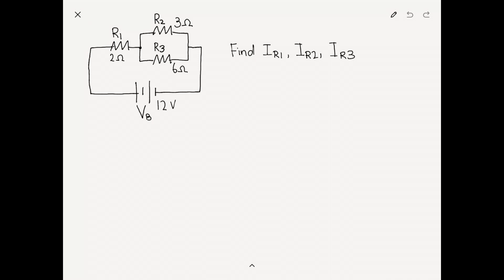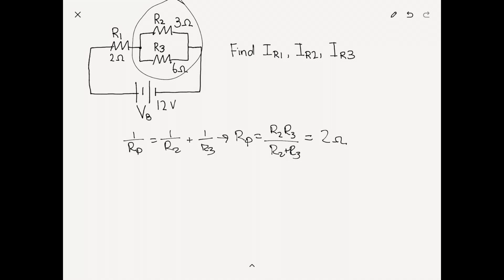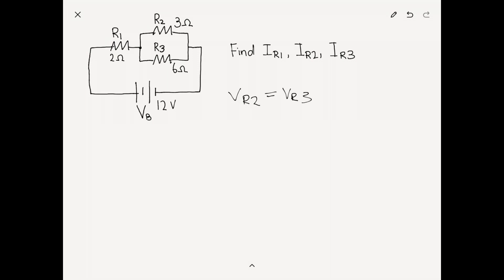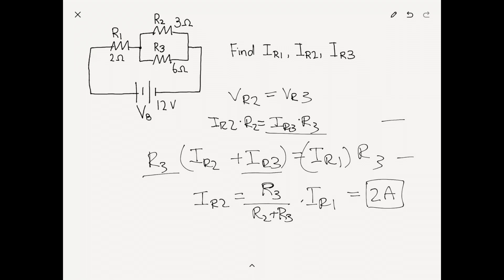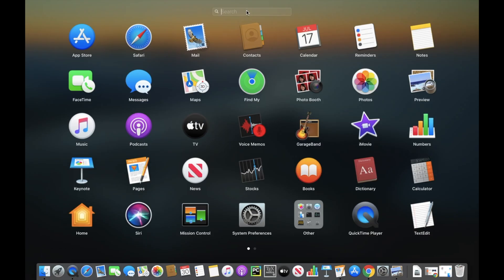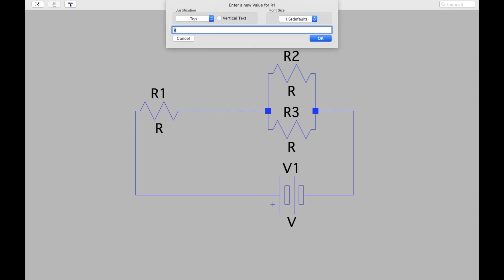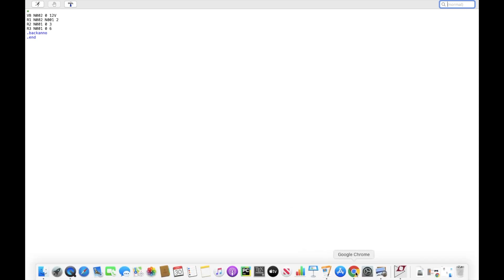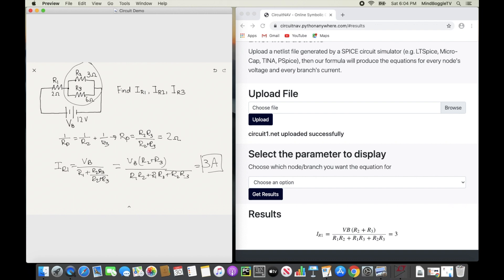How to use this web tool to verify basic electrical circuits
Learn how to use an online tool to check your electrical circuit homework problems. By using a schematic-drawing application, then going to CircuitNAV, you can check your circuit analysis solutions both algebraically and numerically.